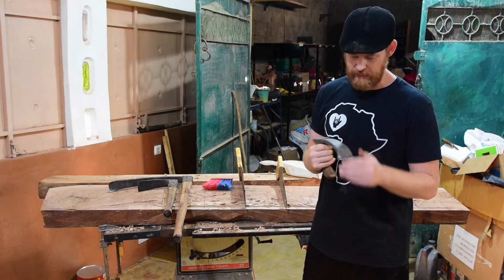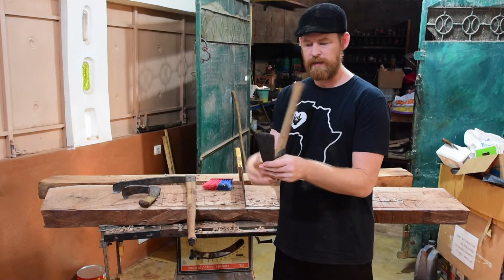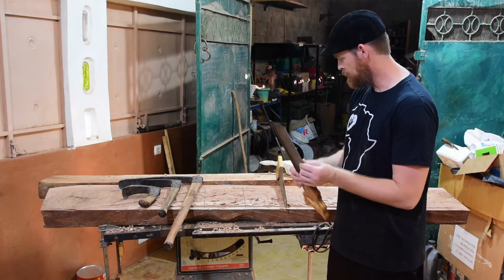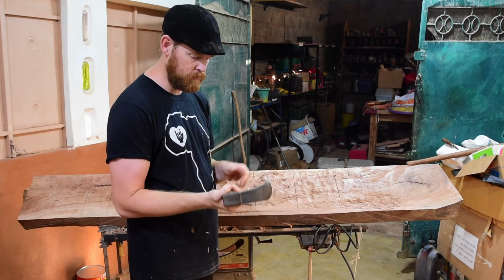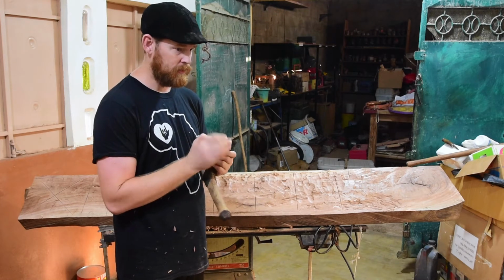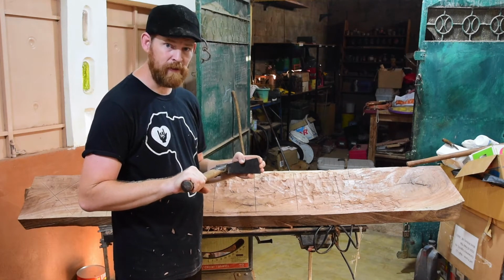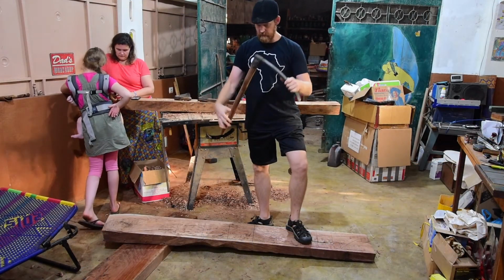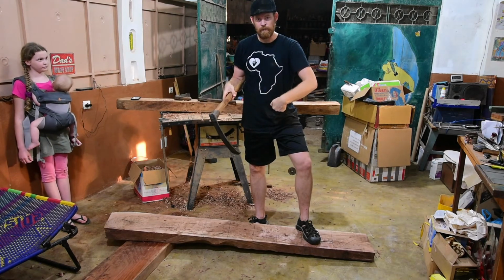"Hey Bro" 2018 August 19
Hey Bro! I'm an editing machine today! Joe's changing a giant, stinky diaper for me right now to free me up. It's great to have these practical experiences in my back pocket for the next time I need to mill large timber with hand tools.
Did I ever give you any Malian woodworking tools?, maybe an axe, right?! You should do a speed comparison with that, a western axe of similar size, and your chainsaw... ripping I think, not crosscutting.